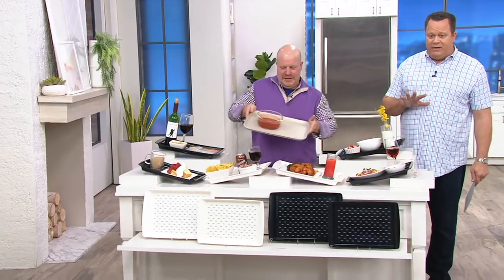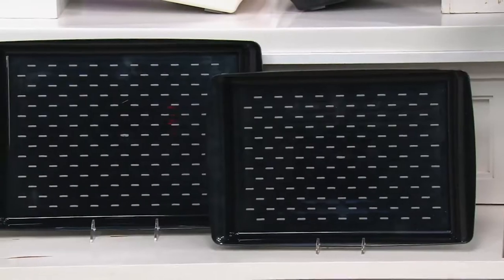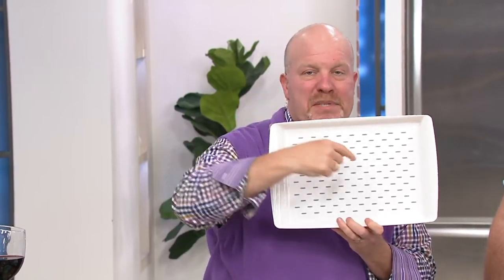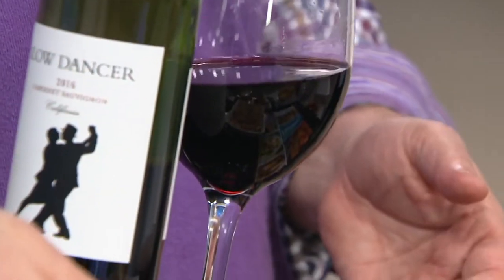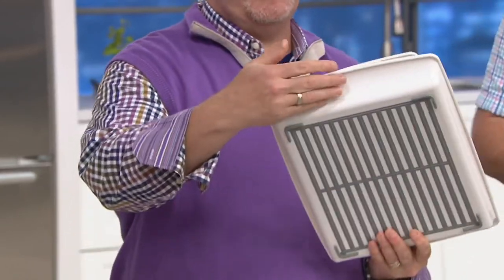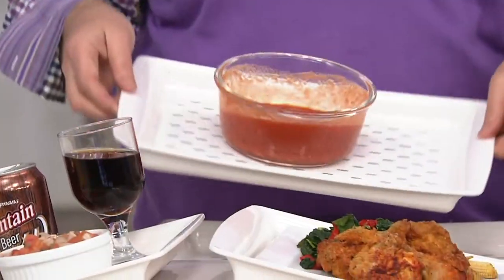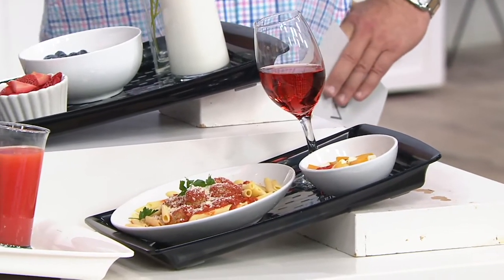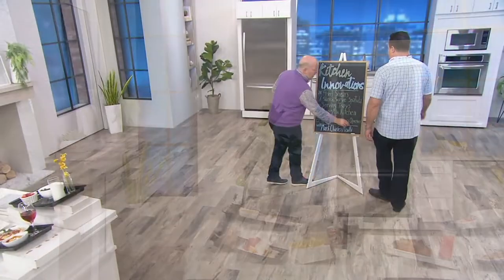Set of 2 Rectangle Nonslip Serving Trays on QVC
Set of 2 Rectangle Nonslip Serving Trays

Whether it's lemonade and chips by the pool or popcorn and soda in the living room, these nonslip trays will help you serve up snacks, nice and steady.